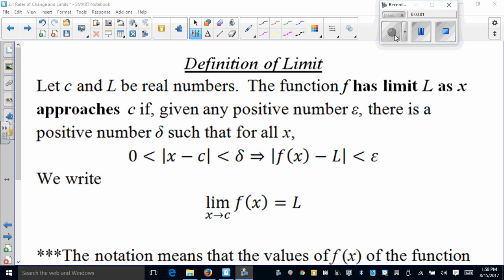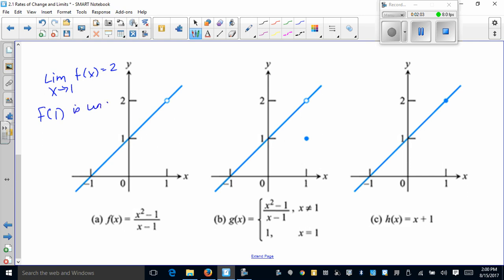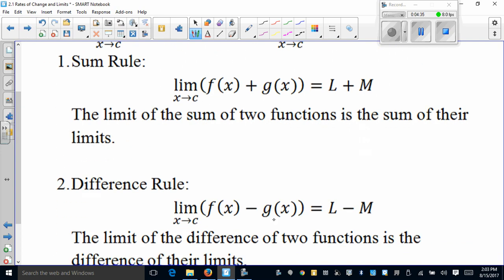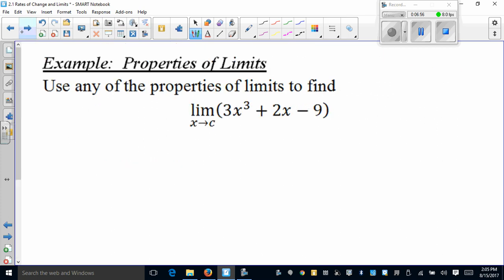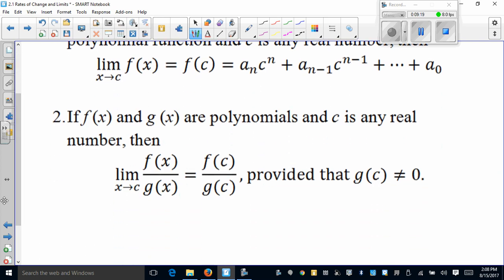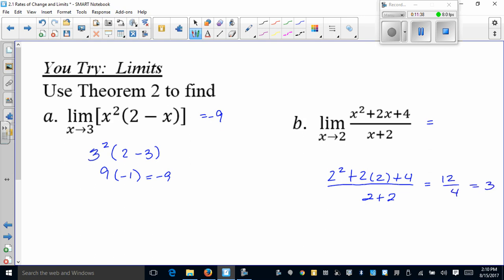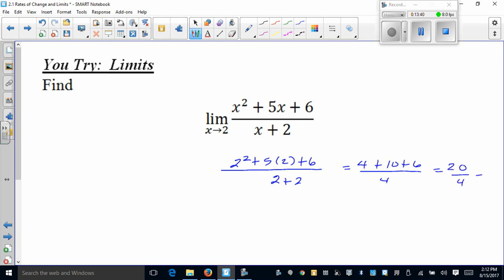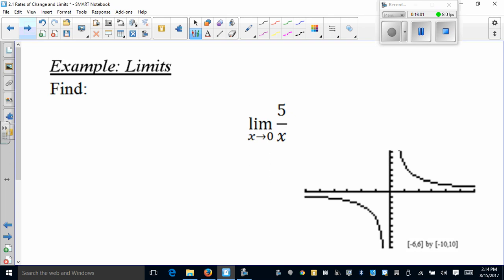Calc 2 1 Part 2 Rates of Change and Limits